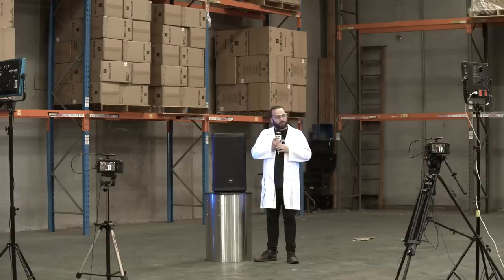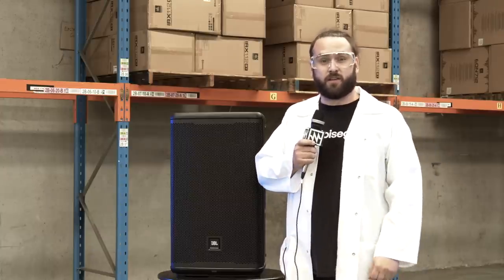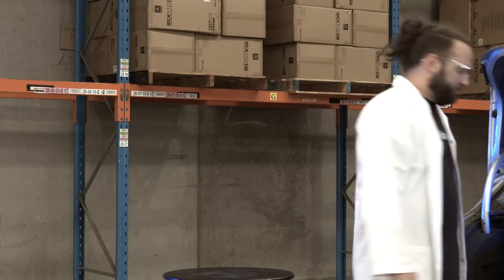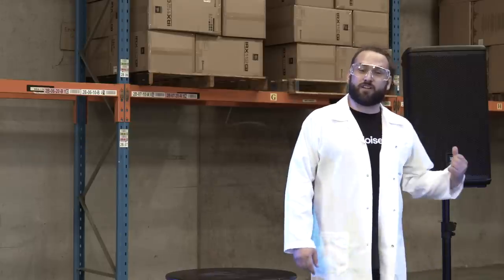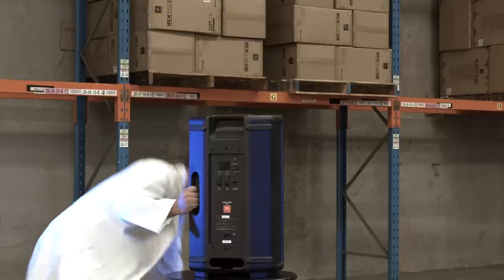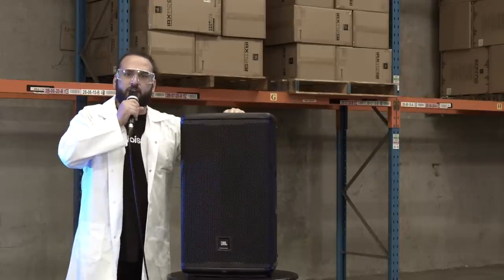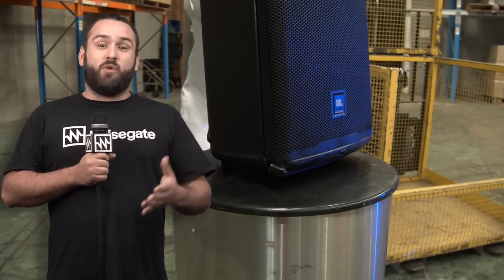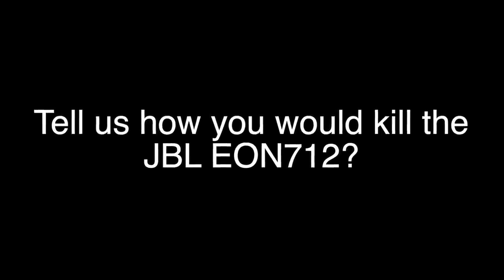Watch What Happens When We CRASH TEST JBL EON 712 Speaker!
Here at Noisegate we usually concern ourselves with creating content such as reviews, tutorials and first looks at fresh new products. As much as we enjoy creating this kind of content sometimes we yearn for something that is a bit more action-packed. We put together a crack team of investigative journalists and performed a real-world field test on JBL's EON712 PA speaker.

We came up with a raft of tests to see if the EON712 could handle some real-life impacts and adverse environments. These tests were organised in ascending order of damage with the final drop test designed to completely destroy the speaker, but the results completely surprised us! Do not try this at home, we're serious!